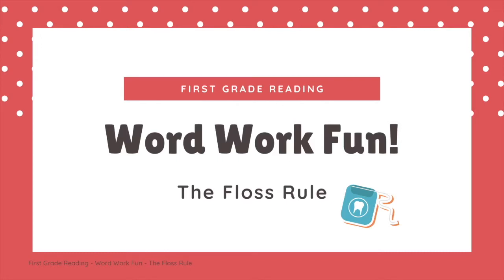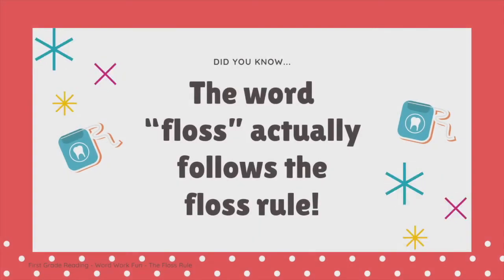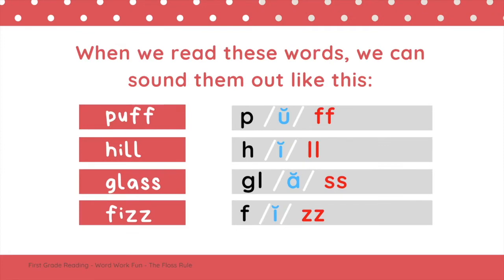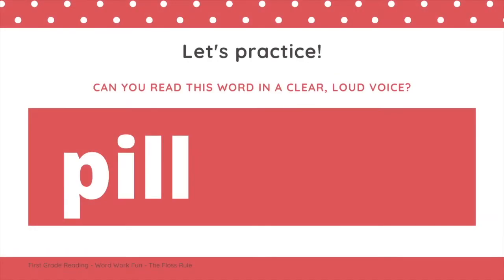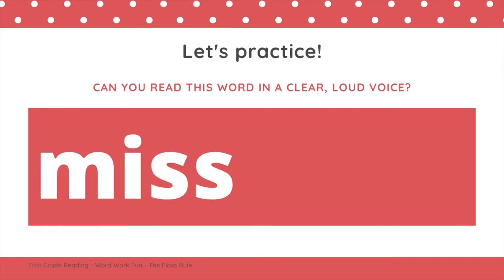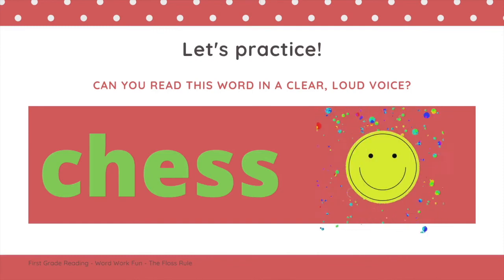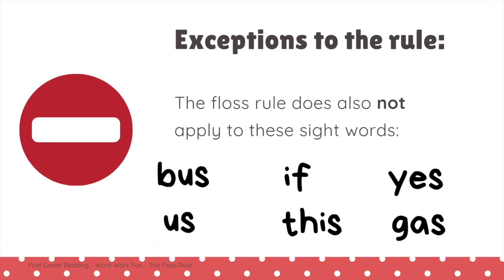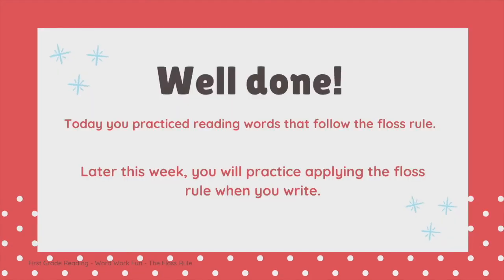The Floss Rule - FIRST GRADE READING AND WORD WORK - Learning with Ms. O'Reilly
Hello! This video is an interactive reading lesson teaching children how and when to use the floss rule in word work. There is another floss rule video that involves an interactive writing lesson that is linked below. I hope you like the video! Love, Ms. O’Reilly

MORE LEARNING WITH MS. O’REILLY...

►AMAZON LIST...